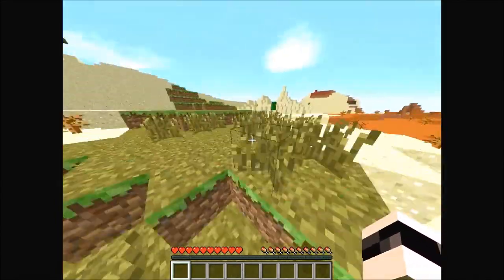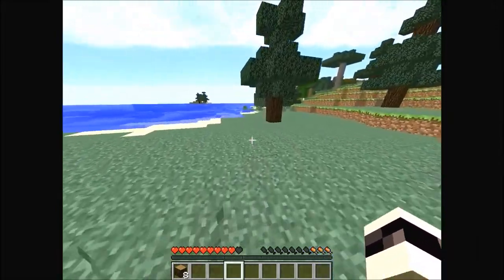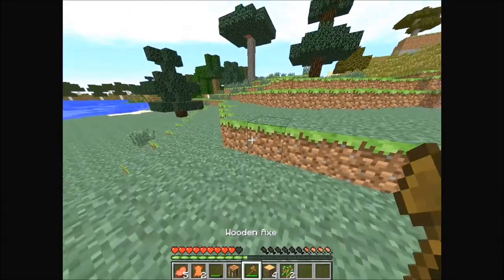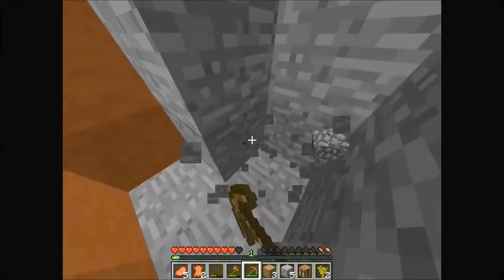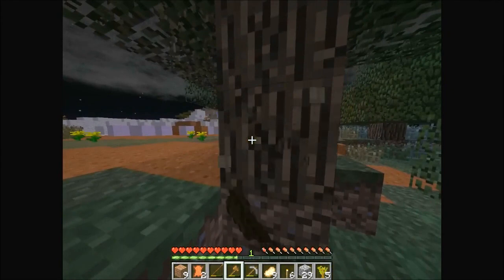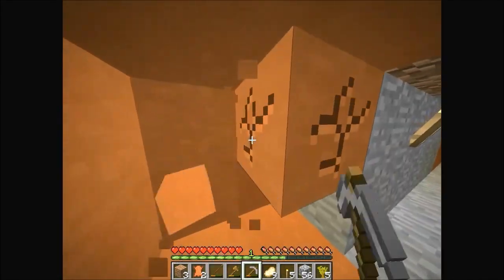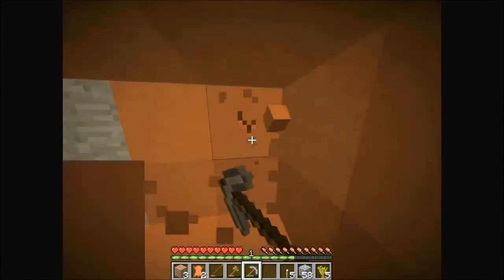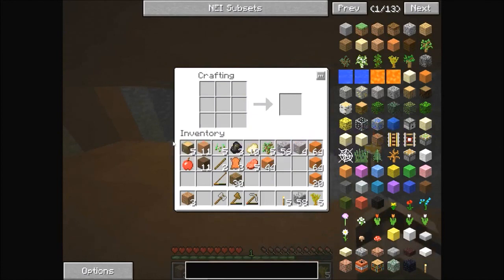Rust meets Minecraft Ep1 Forever Alone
It's a survival series I will be doing since Flan-z is probably getting boring. I hope you guys enjoy! If you have any mods that would make minecraft look/ or play more like rust that isn't in this please tell me in the description below! Thanks! ;)